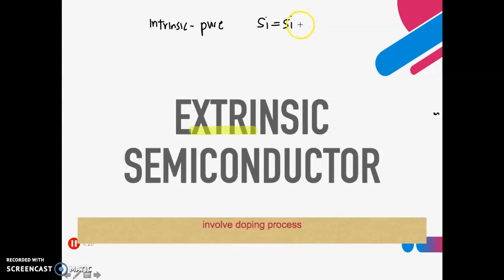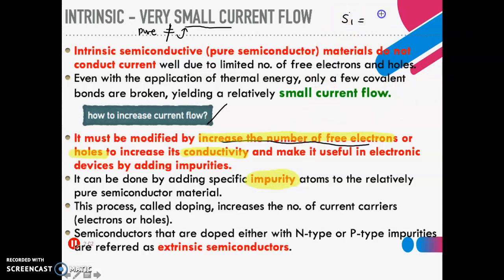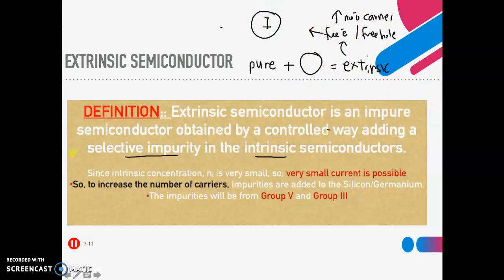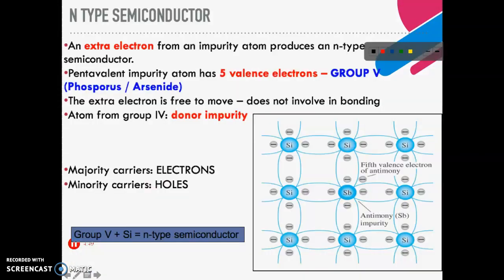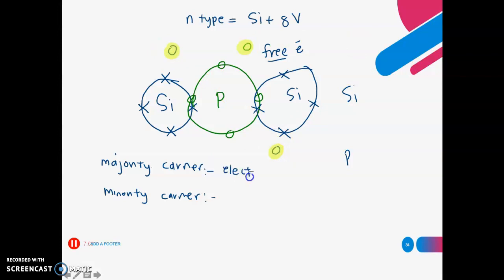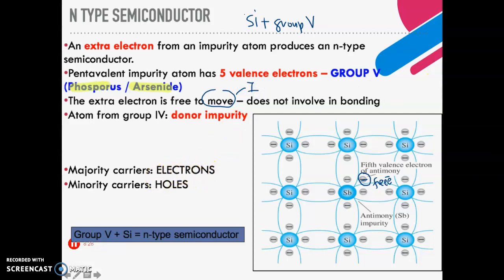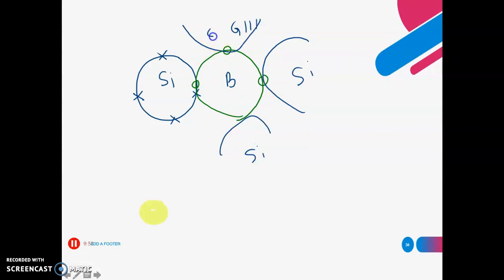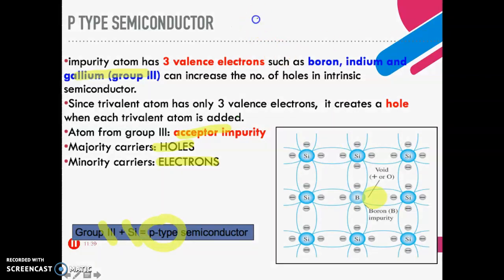Chapter 2c: Extrinsic semiconductor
4:19 N type semiconductor
9:06 P type semiconductor